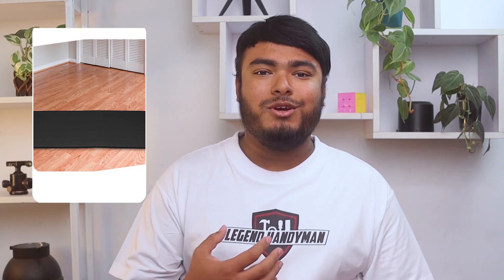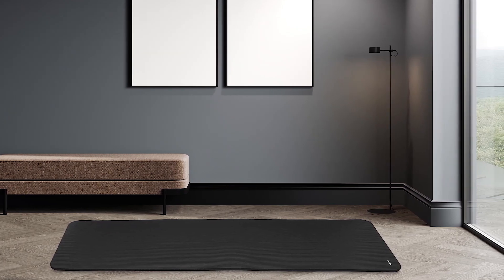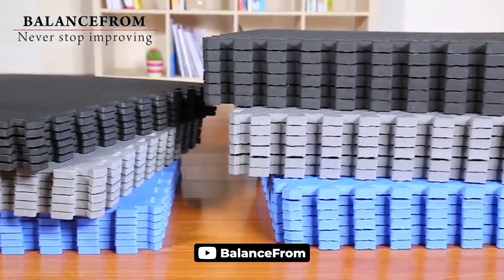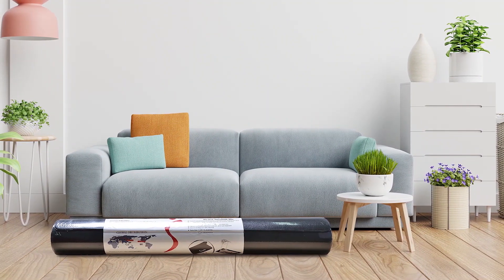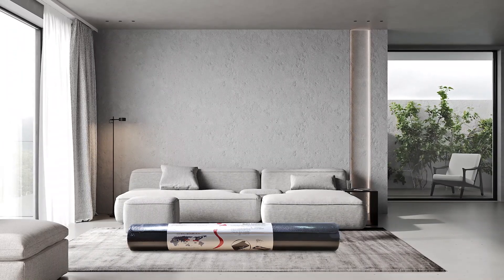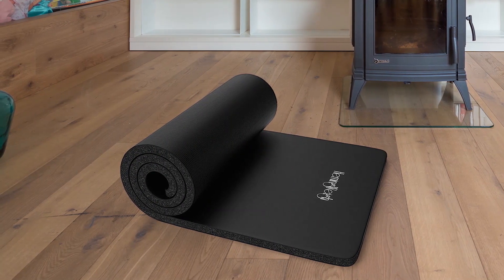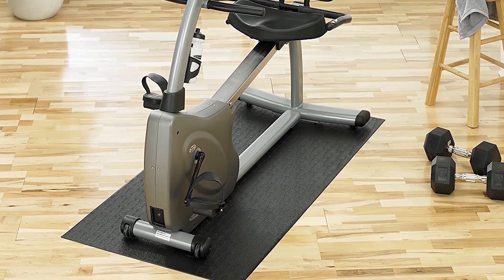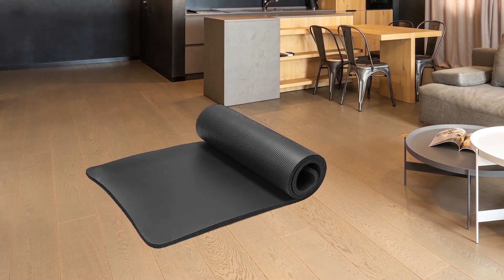Best Workout Mat for Home in 2023 [Top 7 Reviews & Buying Guide]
Best workout mat for home featured in this Video:
NO. 1. Amazon Basics Exercise Yoga Mat
NO. 2. BalanceFrom Anti-Tear Exercise Yoga Mat
NO. 3. BalanceFrom Puzzle Exercise Mat
NO. 4. Sunny Health & Fitness Home Gym Foam Floor Protector Mat
NO. 5. HemingWeigh Yoga Mat
NO. 6. SuperMats Heavy Duty Equipment Mat
NO. 7. Spoga High-Density Exercise Yoga Mat

Time of Contents in this Video:
0:00 - Introduction
0:11 - Amazon Basics Exercise Yoga Mat
0:54 - BalanceFrom Anti-Tear Exercise Yoga Mat
1:55 - BalanceFrom Puzzle Exercise Mat
2:41 - Sunny Health & Fitness Home Gym Foam Floor Protector Mat
3:35 - HemingWeigh Yoga Mat
4:31 - SuperMats Heavy Duty Equipment Mat
5:21 - Spoga High Density Exercise Yoga Mat

What is the best workout mat for home?
A workout mat is a type of mat used for exercise and physical activity. It is typically made of foam or rubber and provides a comfortable surface to perform floor exercises on, such as yoga, Pilates, stretching, or strength training. Workout mats are designed to offer cushioning and support to help prevent injury and provide a stable base for movements. They are also used to protect floors and reduce noise during exercise.

When it comes to buying the right products, there's a lot to look out for. that's why today we've picked and reviewed the five best models for you. we've ranked them by many different factors such as price, quality, durability, performance, and more.